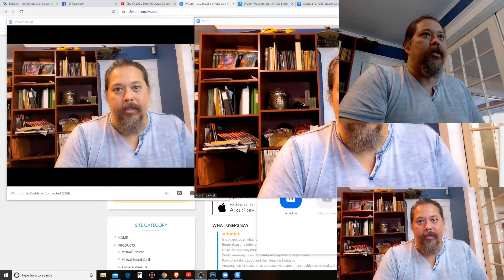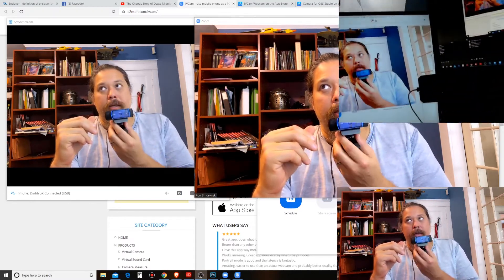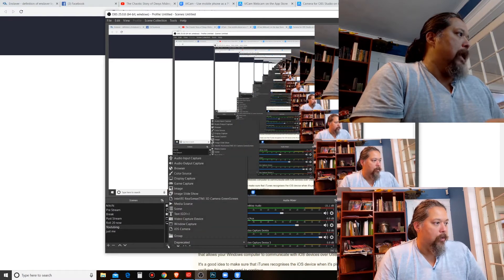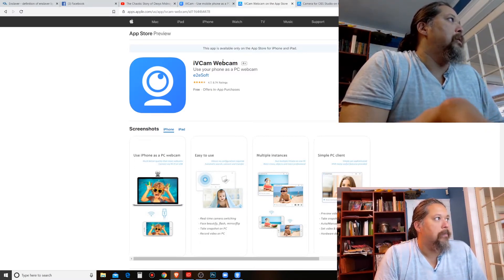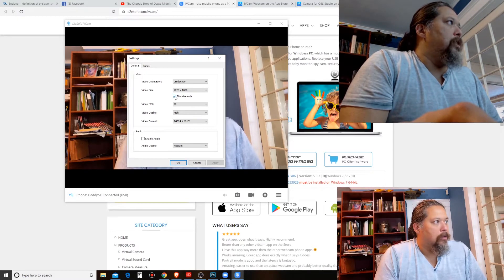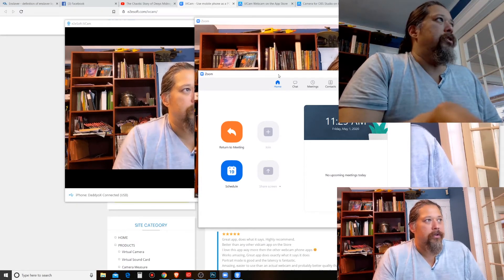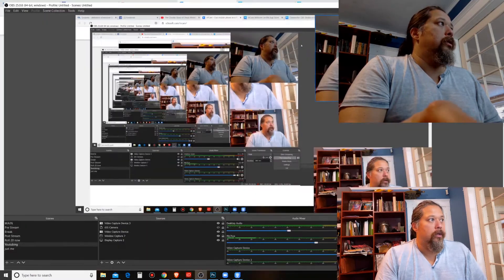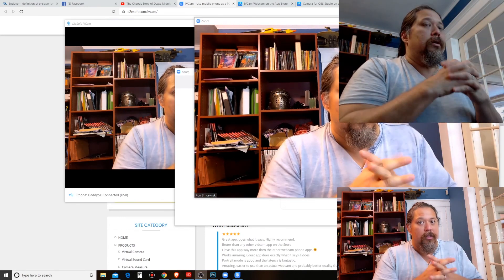Using Iphone As A Webcam for Zoom OBS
Turning your Iphone into a webcam
Fix for IvCam resolution.
Fix for Zoom in OBS